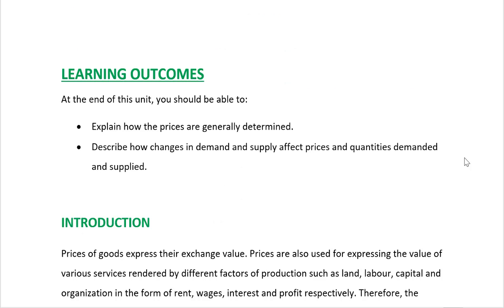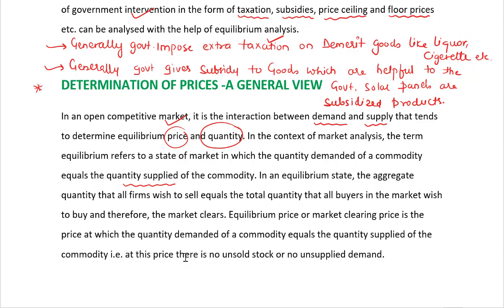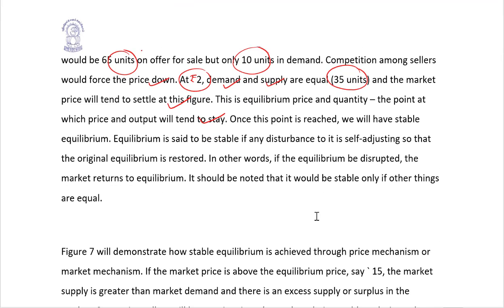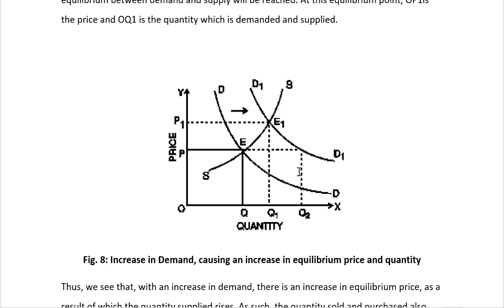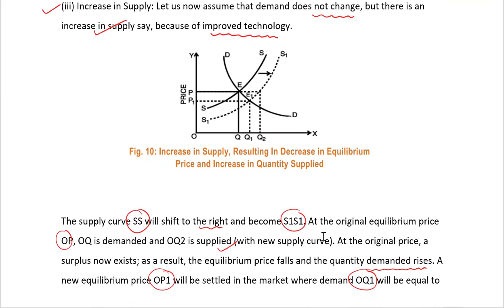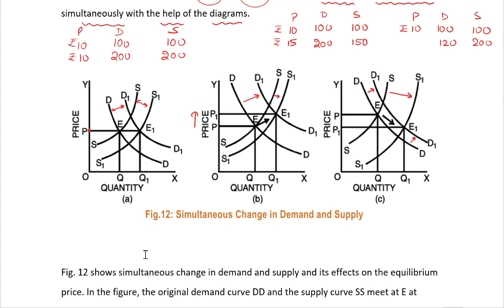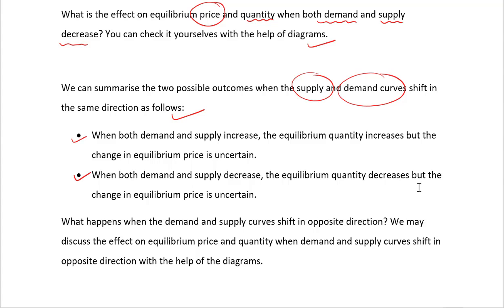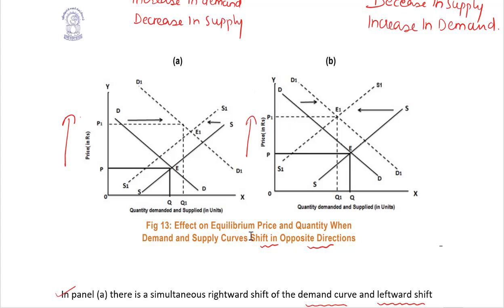CA CLASSES | ECONOMICS | MEANING & TYPES OF MARKETS | LECTURE 3